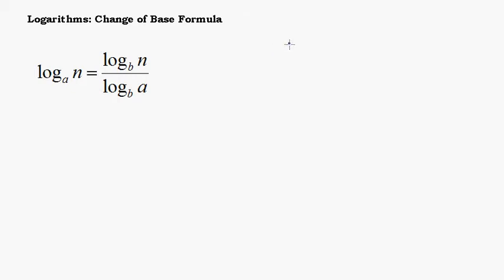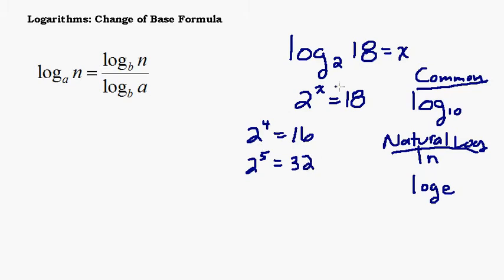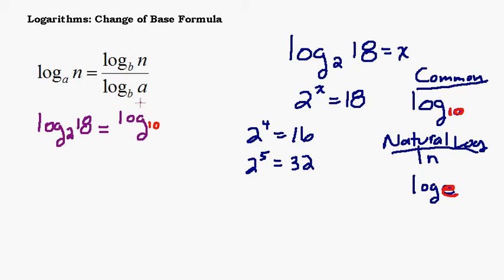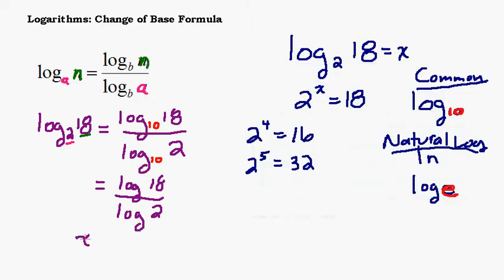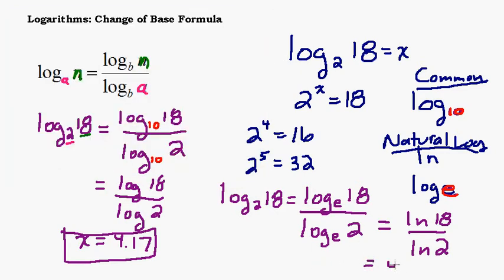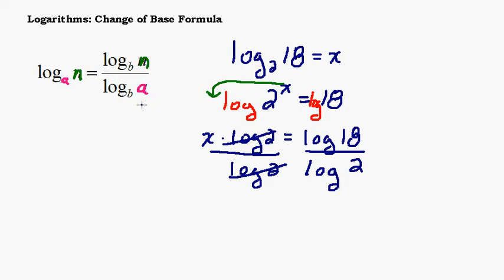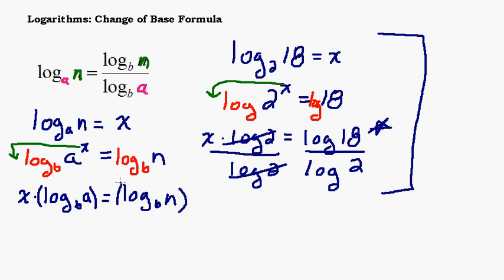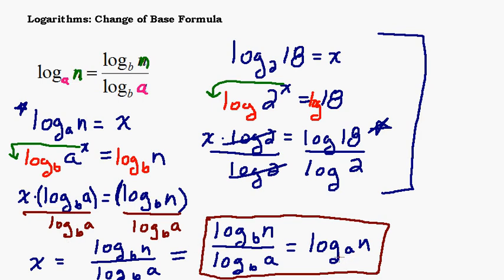Logarithms and Using the Change of Base Formula